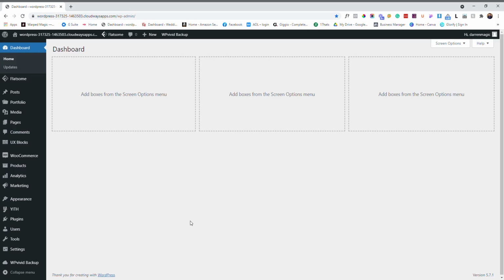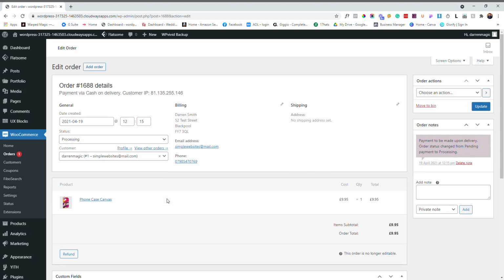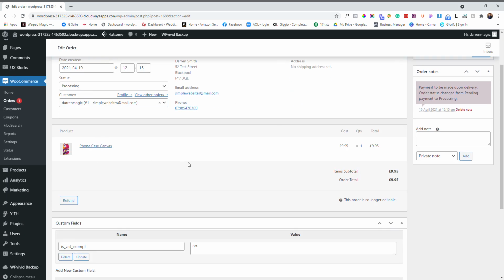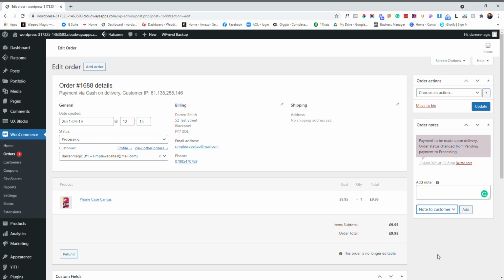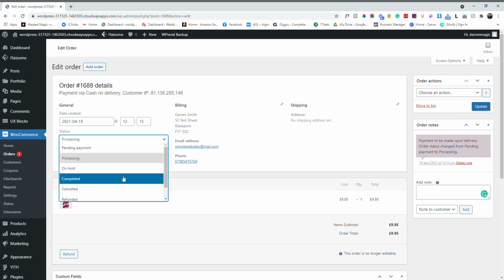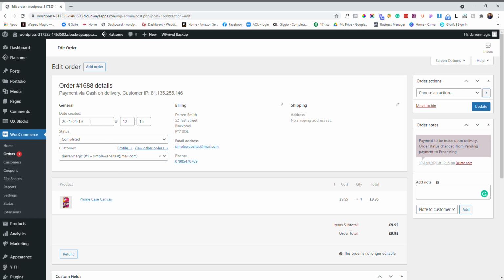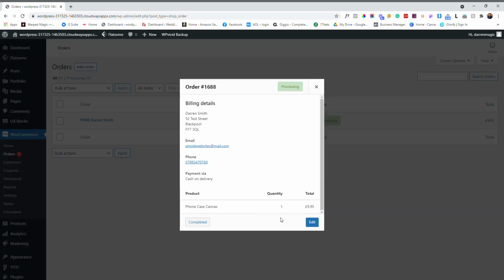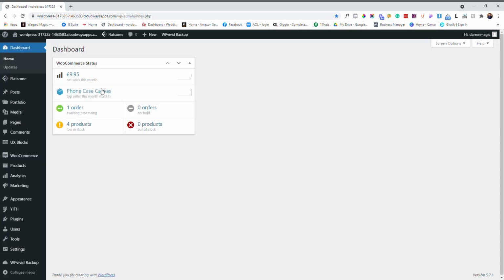How to Process Orders in Woocommerce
How to process orders in Woocommerce and WordPress.